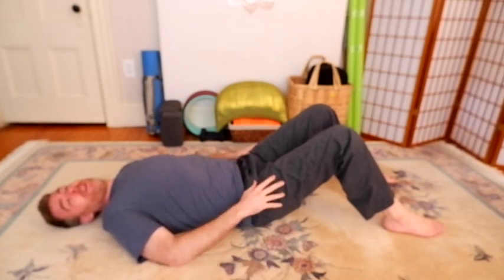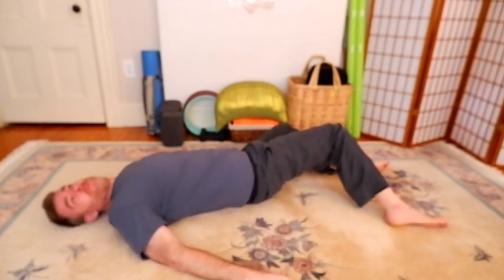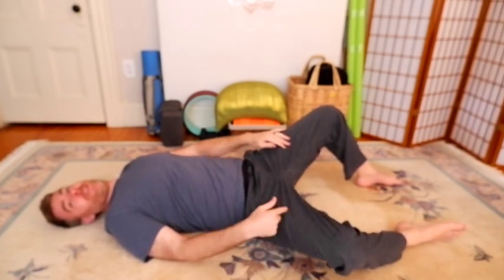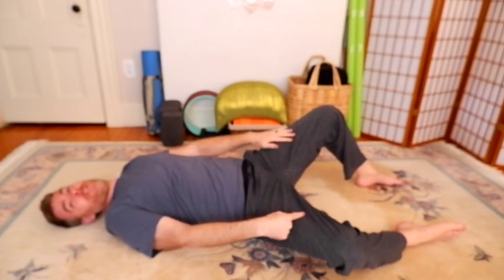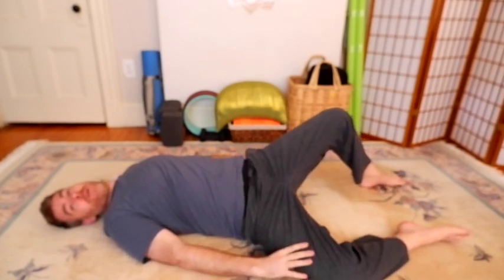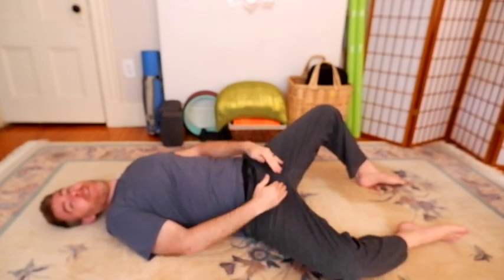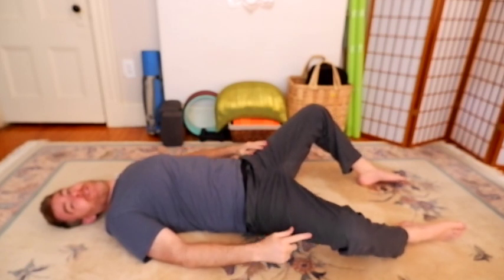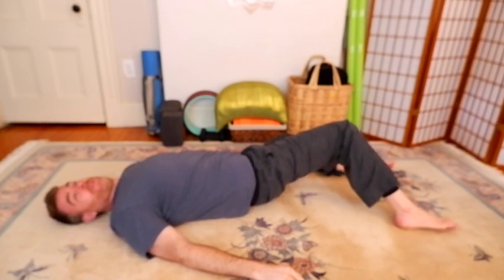A Somatic Way Towards Improving Our Walking - Tensional Knee Drops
This is the fourth in a series on how to improve walking and movement through a lens of somatic movement and awareness exercises.  I developed this series after seeing so many of my clients in the clinic using less efficient and higher energy taxing ways of moving.  While there are designed in a continuous way of explaining the exercises, they do not need to be done in any inherent order once they have been learned.  Feel free to play around in any way which works for you.

The videos on this series can be a little blurry and I apologize for that. The exercises are still able to be seen as well as heard here and I believe that the aesthetics are less relevant than the content shared here. I do hope they serve you value and help you find easier and more comfortable ways to move through your world.

This video is an educational exercise to work with adductor and abductor balance as well as exploring different ways of letting our knees and legs go side to side.  It may sound silly at first, but most people drop their knees in ways which are less coordinated and can be less ergonomical. This can also train certain muscles to work in less efficient ways and add to chronic pain and movement instabilities.  By doing these exercises lying down and then getting up and walking around, you can retrain your movement patterns and help correct inefficient and harmful patterns of movement which you have learned and adapted to over time.